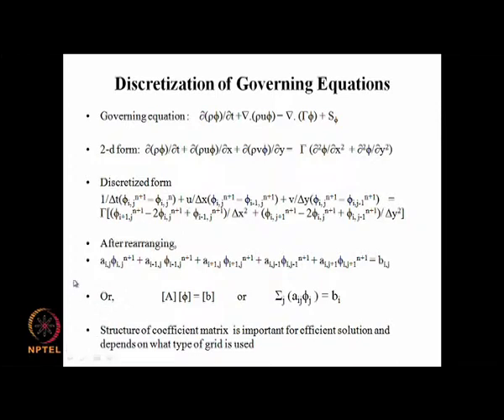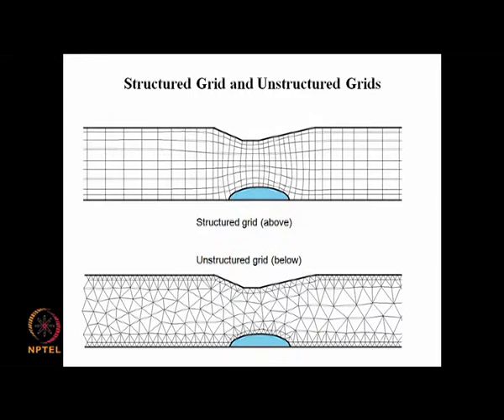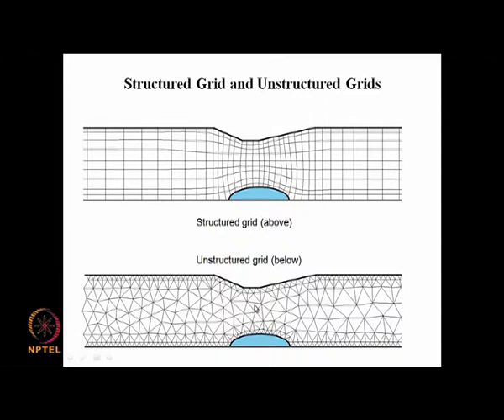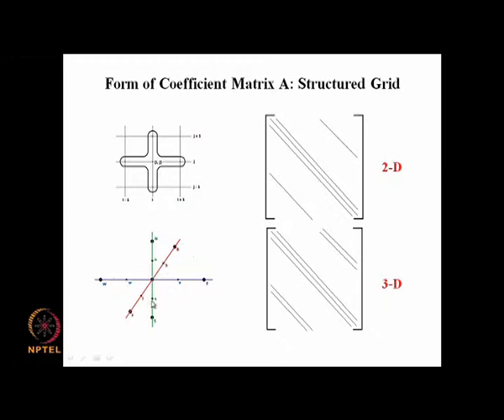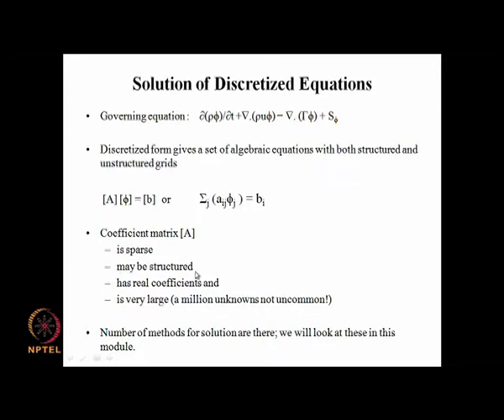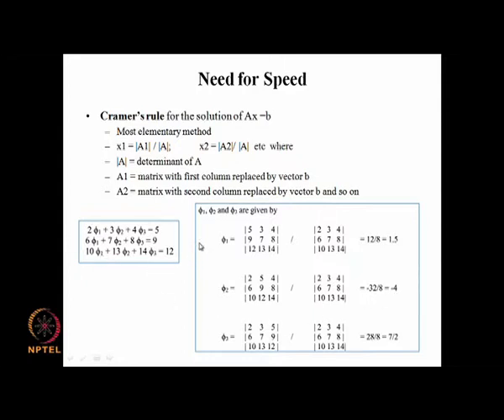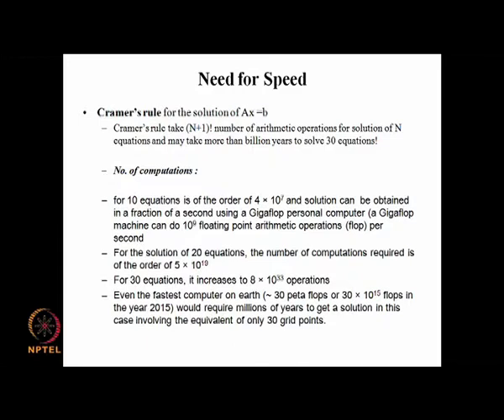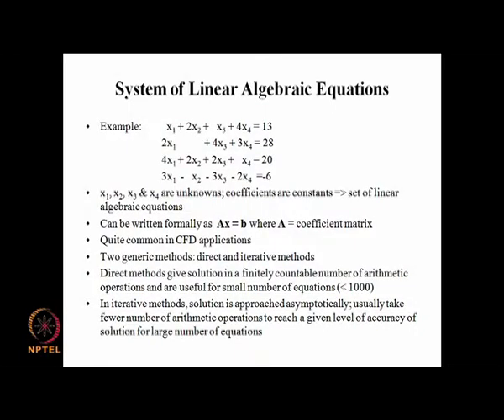Tutorial on Pressure Correction Method contd.